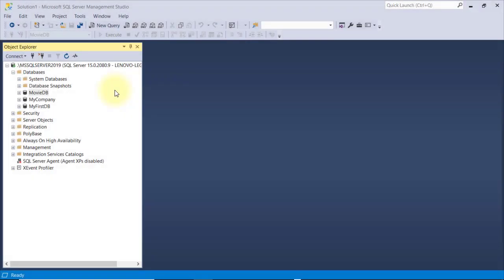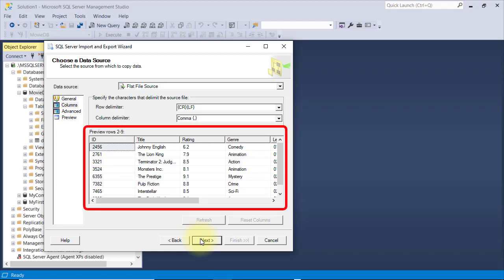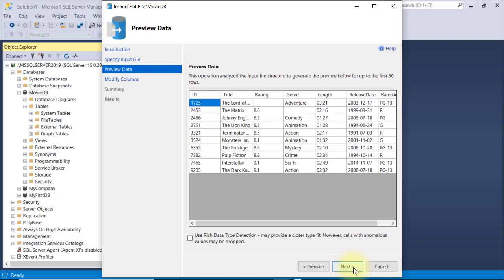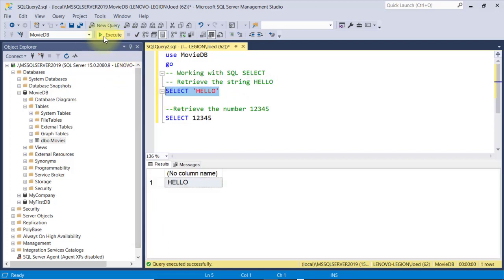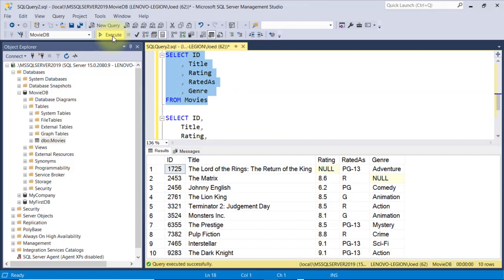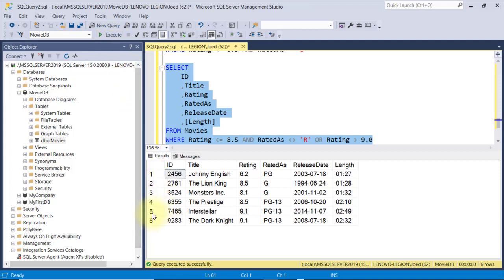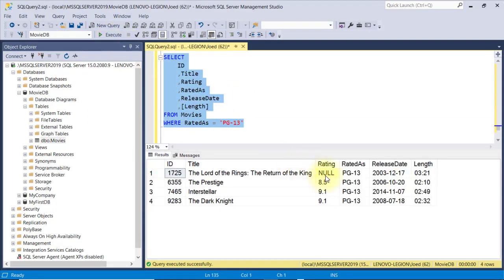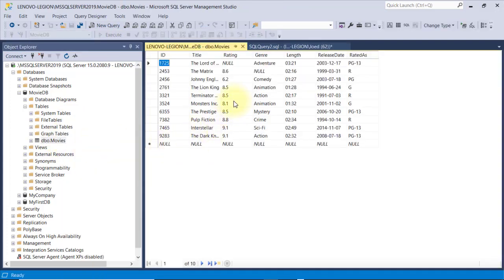04 Transact-SQL: The SELECT Statement | Designing Database Solutions with Microsoft SQL Server 2019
In this video, Joed Goh introduces the SELECT (Transact-SQL) statement to retrieve records from a database. The discussion includes the use of the WHERE clause, Relational and Logical operators, ORDER BY clause, TOP, as well as importing records from a flat file (CSV file).

Table of Contents:
00:00 Introduction
01:55 Importing Data
06:53 Importing a Flat File (CSV file)
09:28 The SELECT Statement
12:11 Limiting the number of fields
14:27 Limiting the number of rows
15:22 Relational Operators
16:11 Logical Operators
20:12 Working with Null
21:32 The LIKE operator
23:02 Sorting
24:26 Topping off records

Designing Database Solutions with Microsoft SQL Server 2019